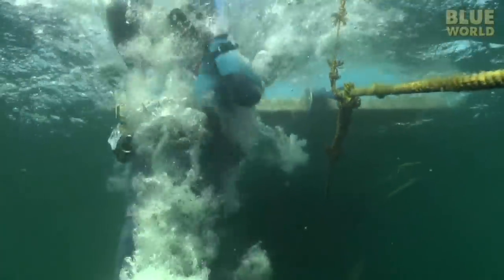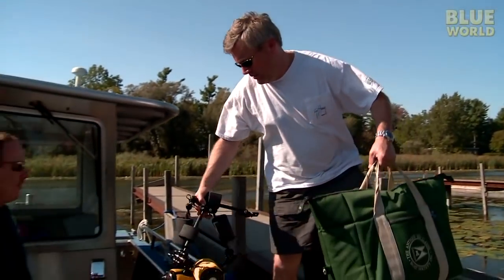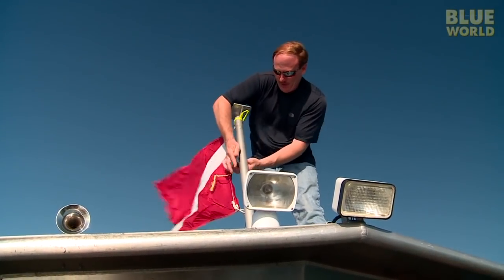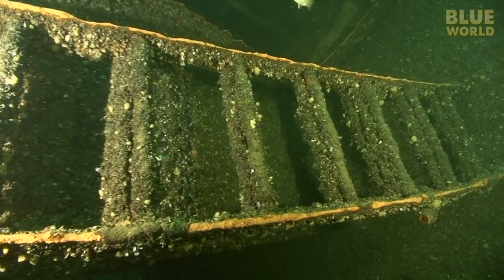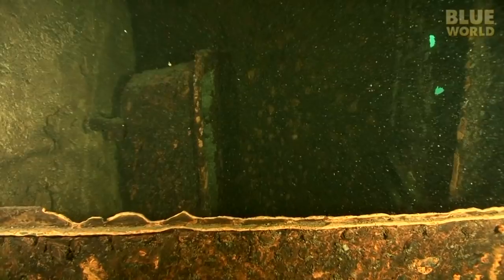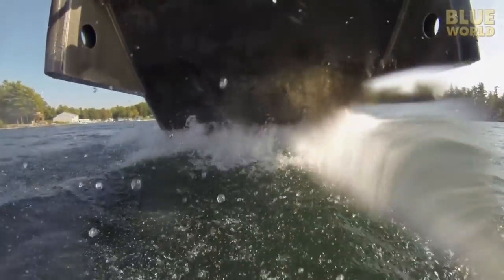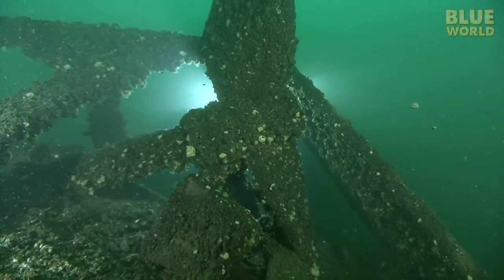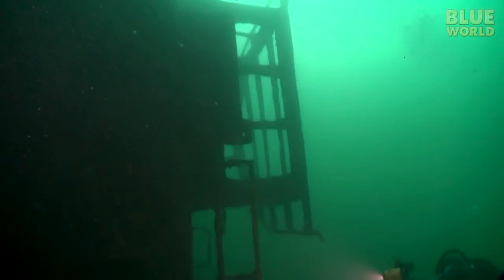River of Wrecks | JONATHAN BIRD'S BLUE WORLD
The St. Lawrence river connects the Atlantic Ocean with the Great Lakes and as such has been a major shipping channel for hundreds of years.  The bottom of the river is littered with the remains of ships that ran aground or were lost during storms.  Jonathan explores some of the wrecks and gets a unique look into history.

Or Twitter!